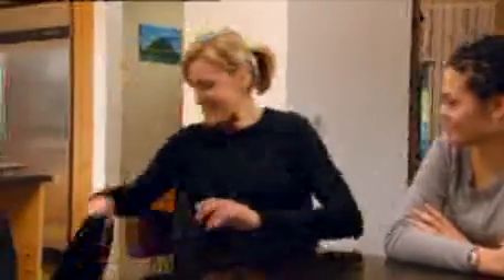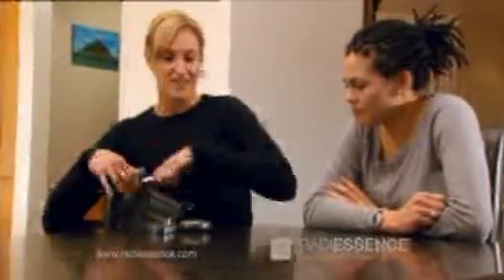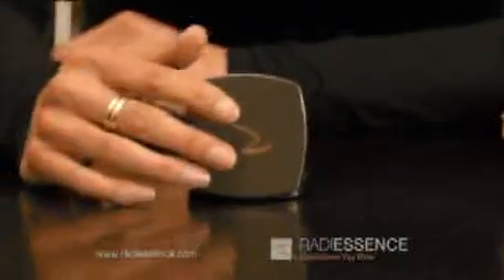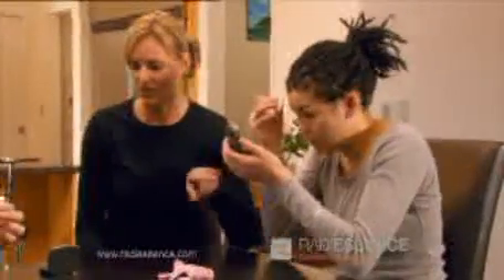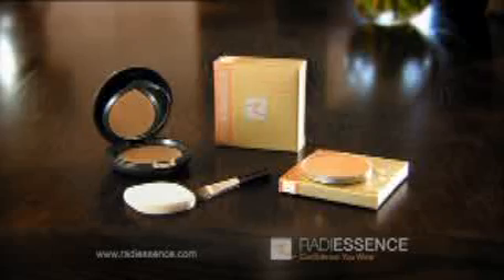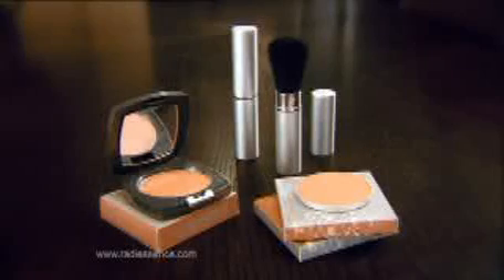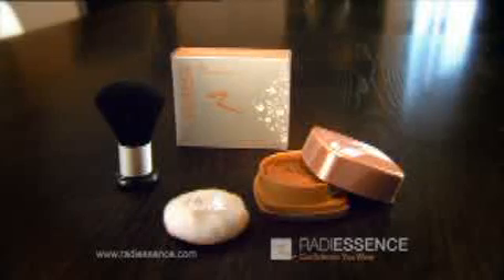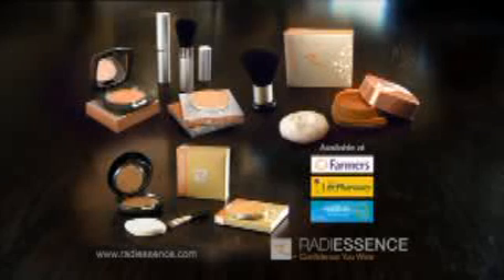Radiessence Netball stars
International netballers love Radiessence